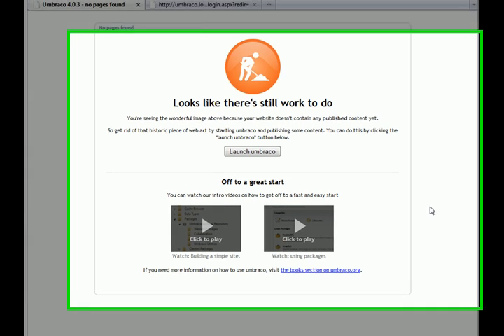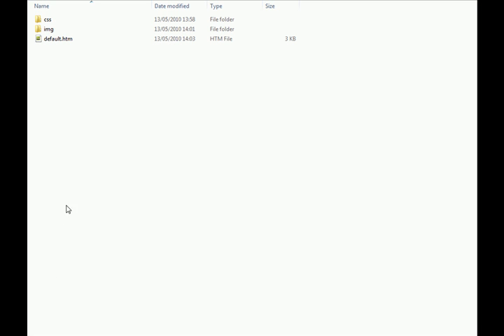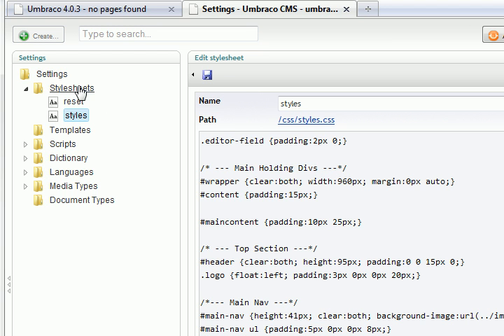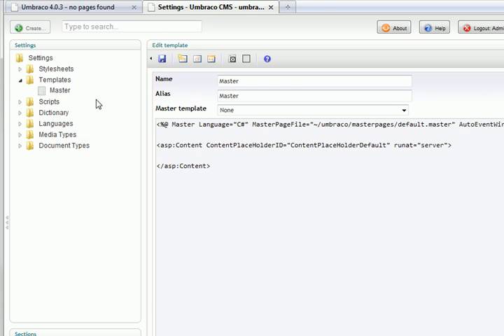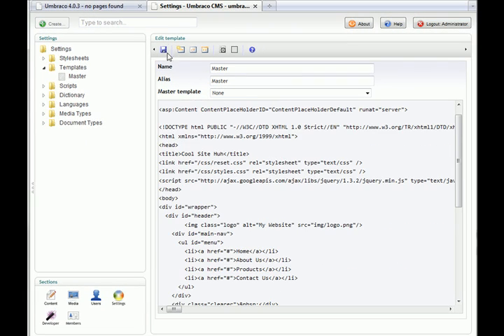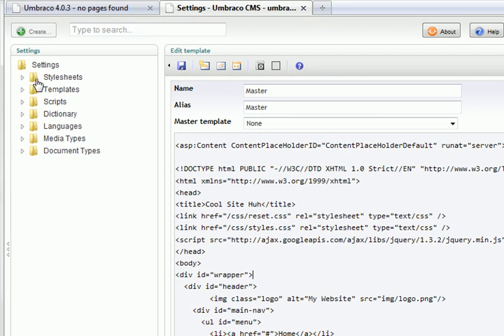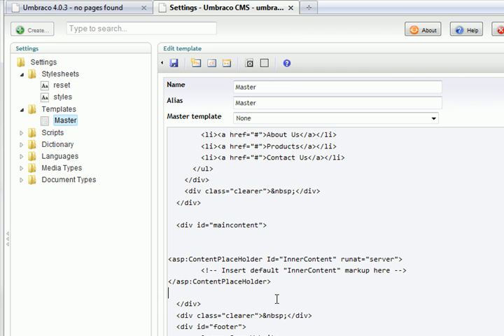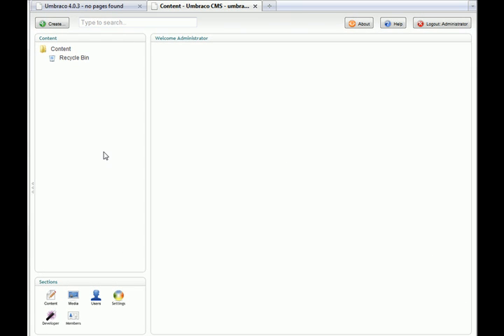Build An Umbraco Site 2